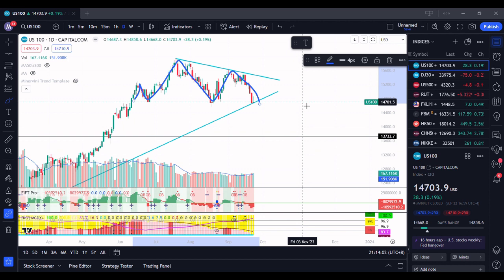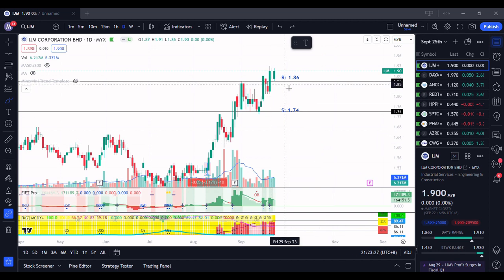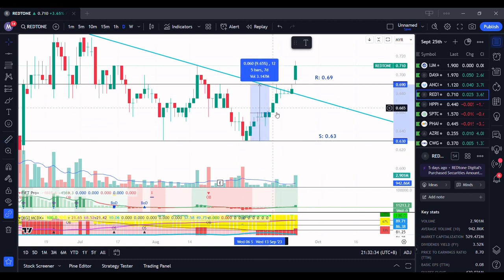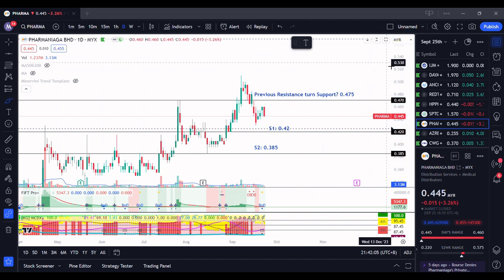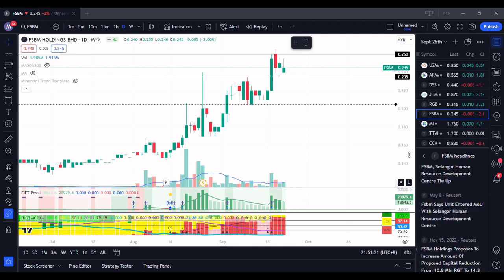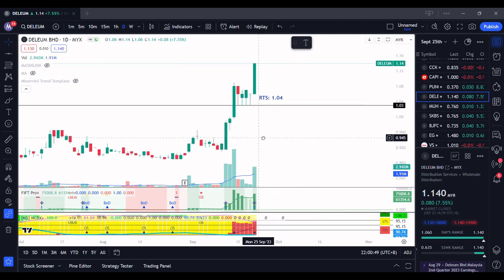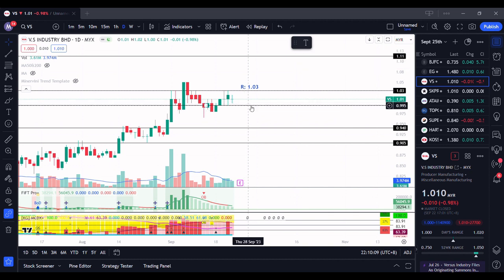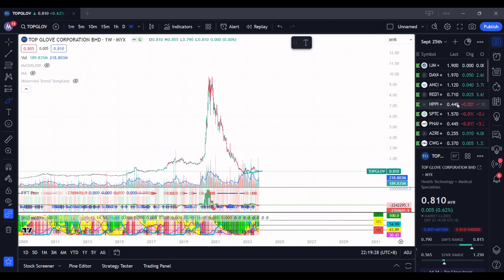250923 CASE STUDIES BURSA- IJM, DAYANG, ANCOMNY, REDTONE, HPPHB, SPTOTO, PHARMA, AZRB, CWG, SMRT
00:00 Introduction
09:26 IJM
11:24 DAYANG UZMA ARMADA
16:49 ANCOMNY
17:57 REDTONE
20:53 HPPHB DSS
27:05 SPTOTO
28:26 PHARMA
29:58 AZRB
31:05 CWG
33:07 SMRT
34:40 JHM
36:25 RGB
38:04 FSBM
39:55 MI
42:08 TTVHB
43:27 CCK
44:56 CAPITALA
46:06 PUNCAK
47:25 DELEUM
48:47 MUHIBAH
50:48 SKBSHUT
53:56 BJFOOD
55:00 EG
56:24 EMS SECTOR
59:00 GLOVES SECTOR
1:05:00 CLOSING SUMMARY